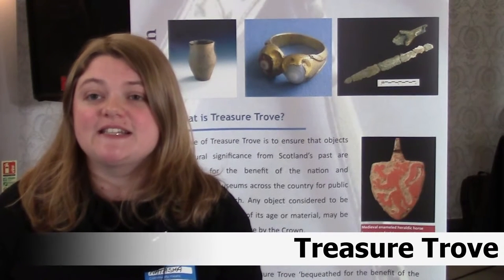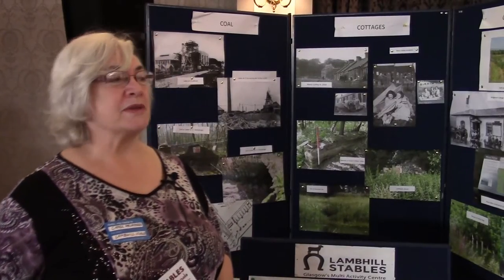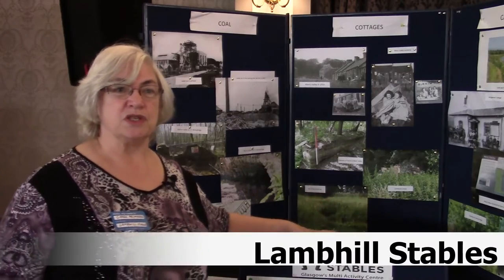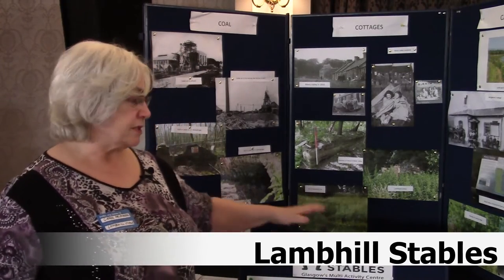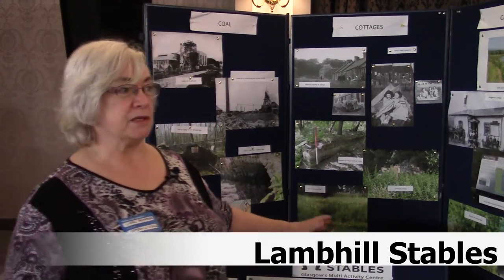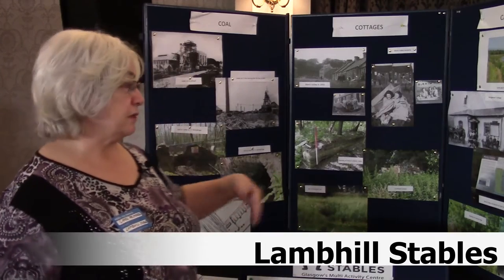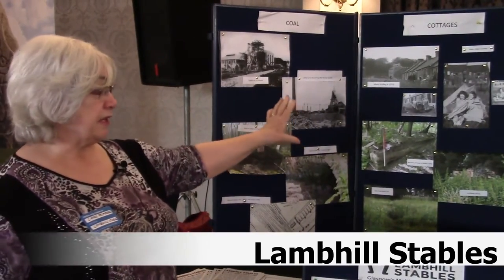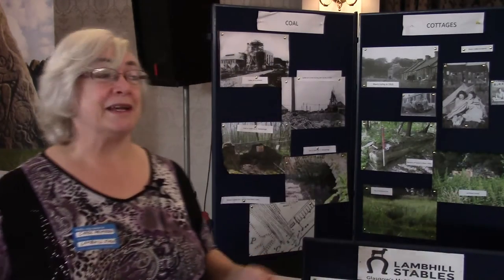Projects and groups to get invovled with- Scotland's Community Heritage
Brief interviews with participants at Scotland's Community Heritage Conference.